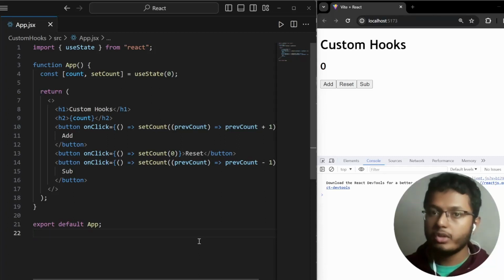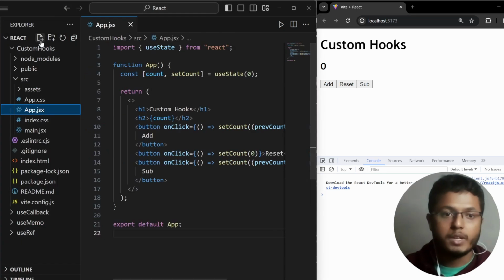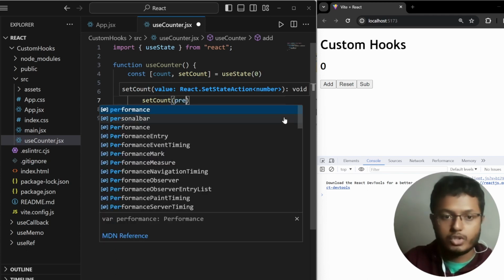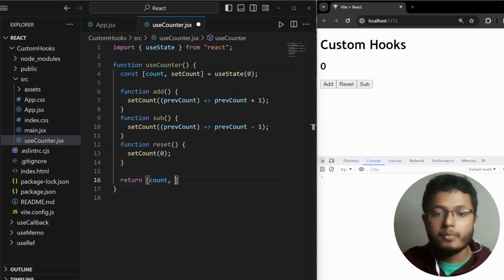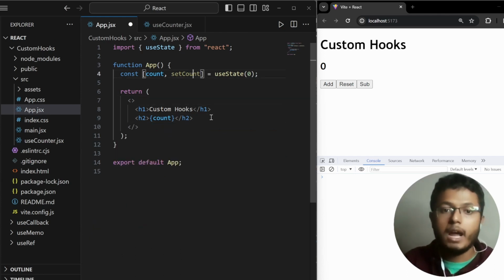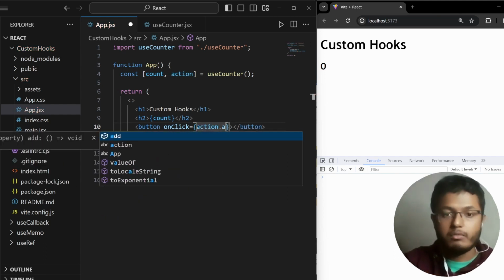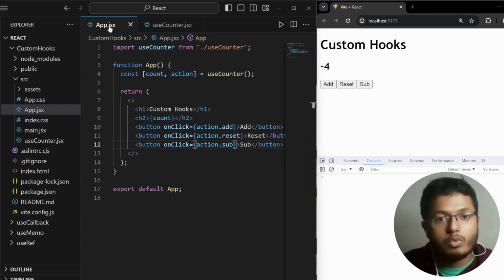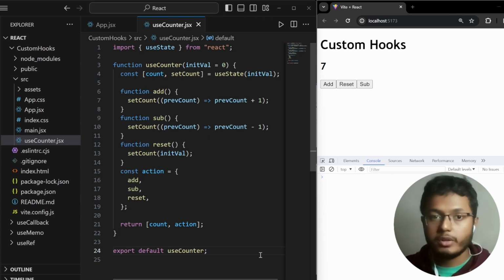Custom Hooks in React. Very Addictive!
Learn Custom Hooks in React.